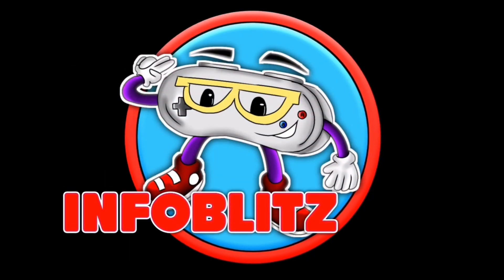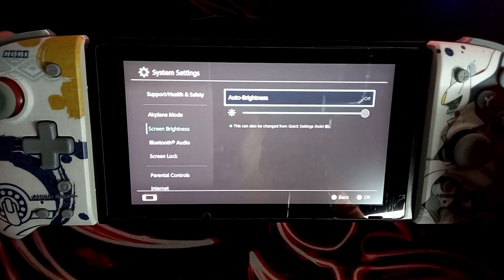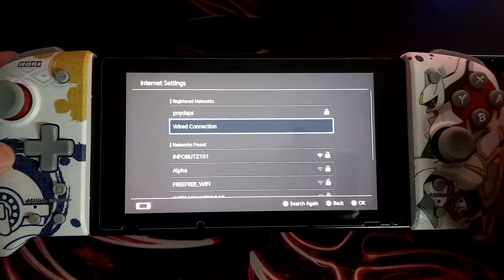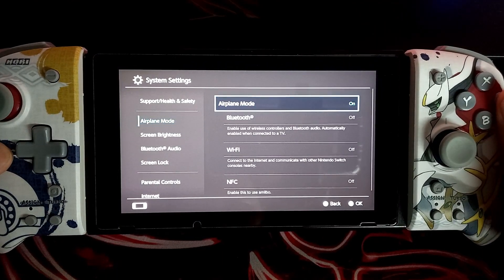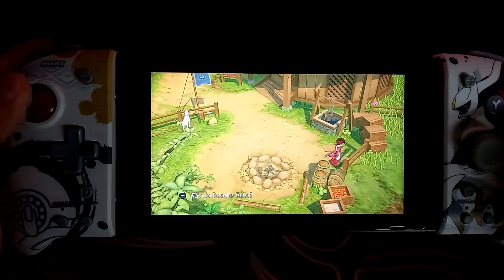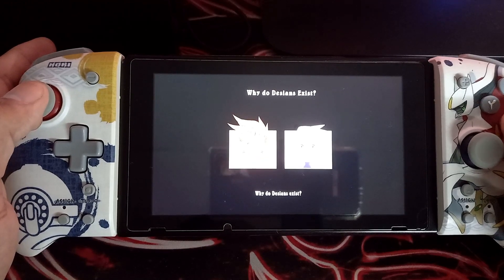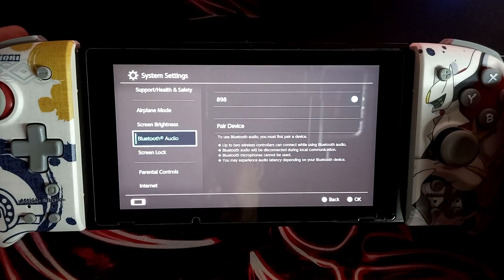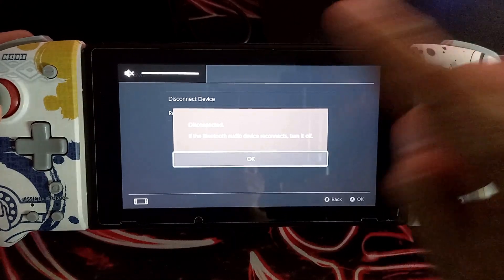Five Things That Drains Your Nintendo Switch Battery Fast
This is some tips that I could give you regarding five things that drains your Nintendo Switch's battery fast.